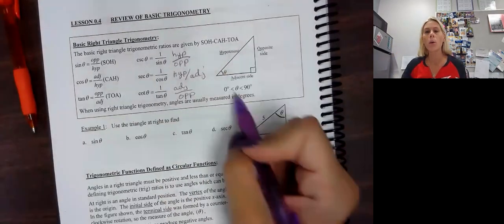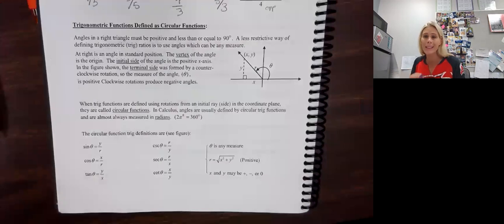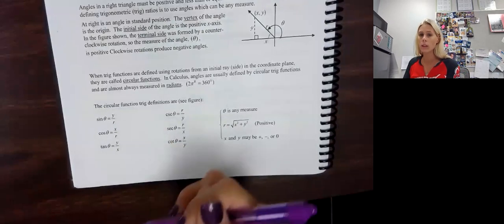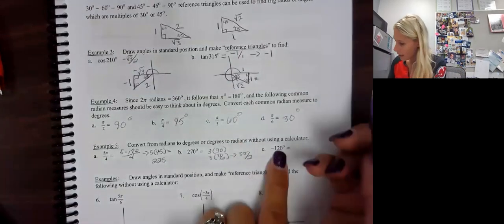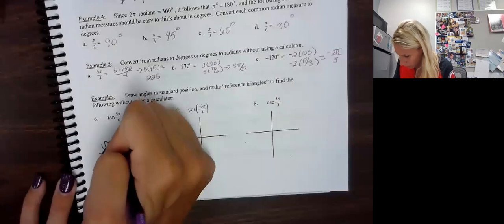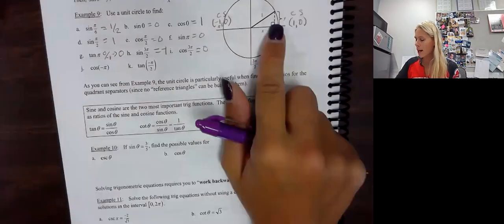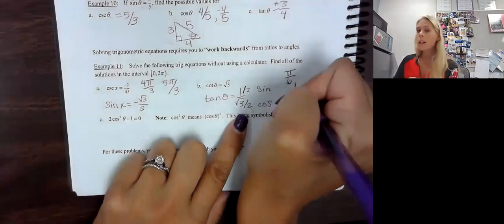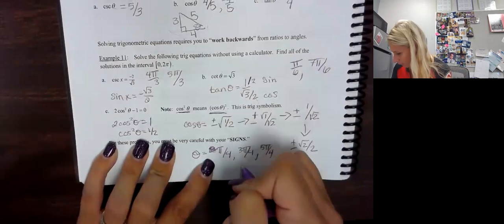0.4 Review Basic Trigonometry